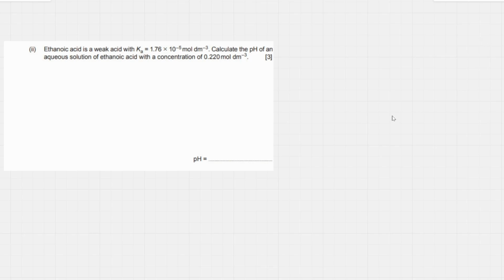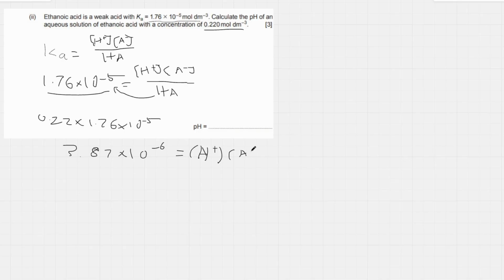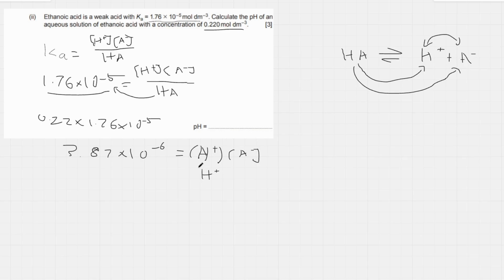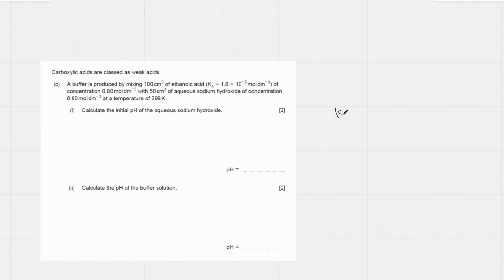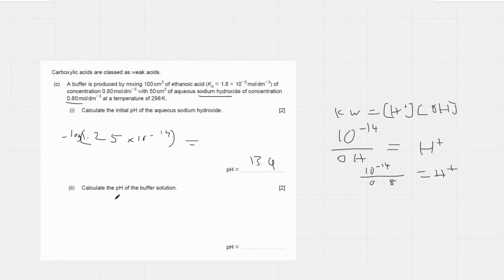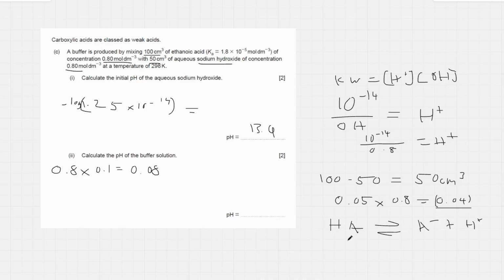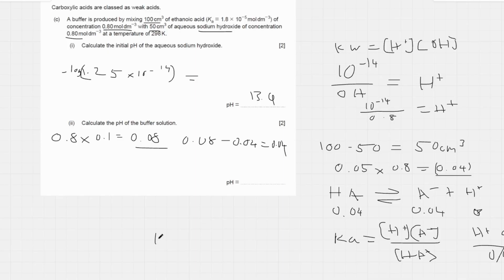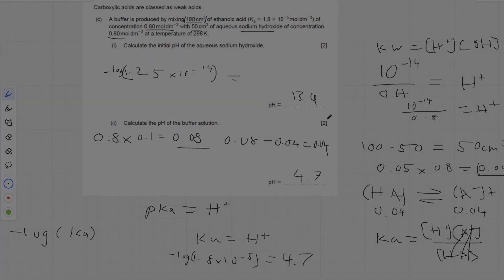Acids, Bases and Buffer Calculations for A Level Chemisty🧪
A short video going through a past paper question for A level chemistry acids bases and buffers in equiibrium for exam boards including  - Edexcel OCR WJEC AQA